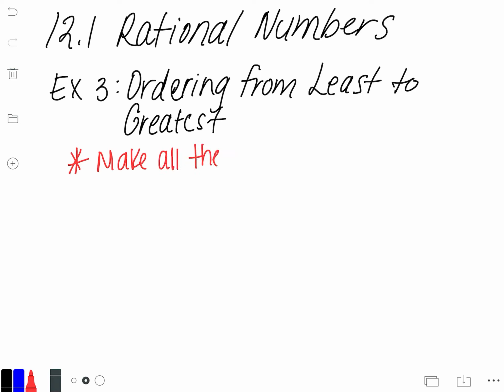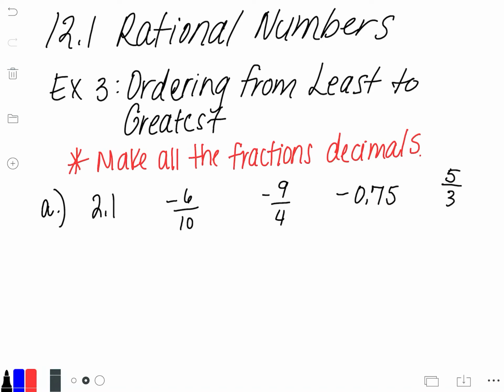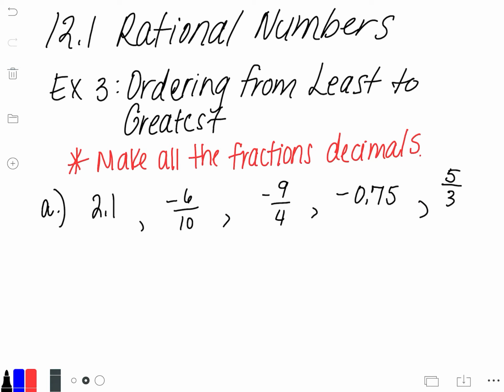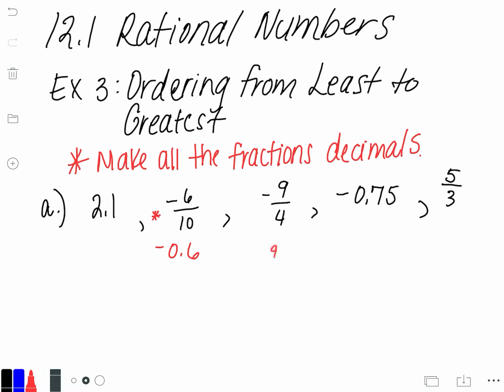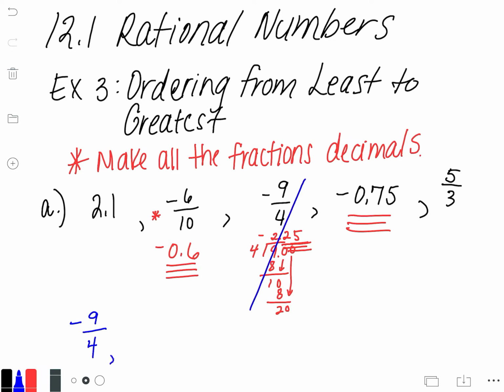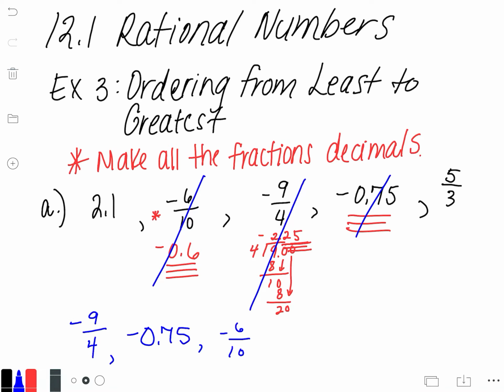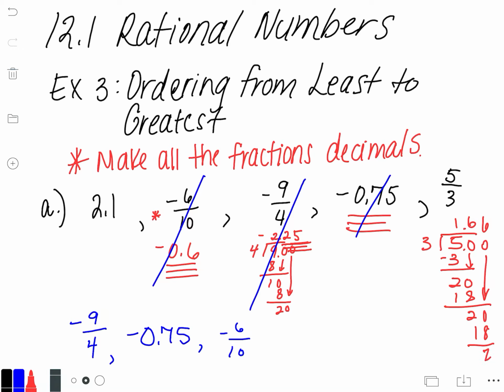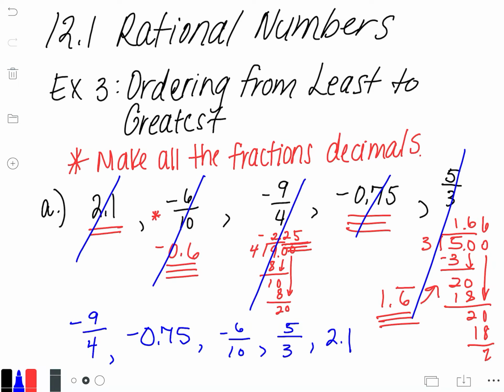12.1 Rational Numbers Part 3